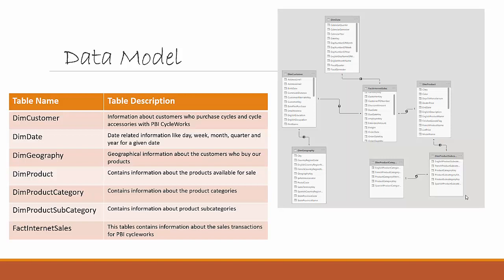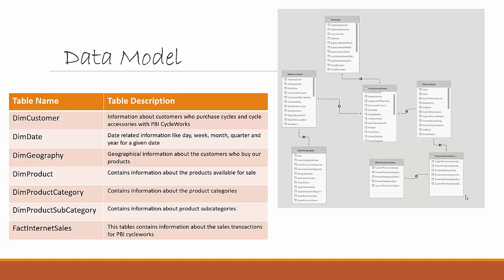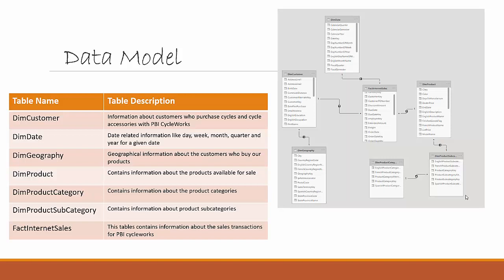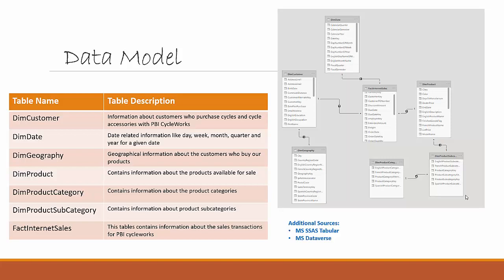PBI CycleWorksDataModel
Published on 08 Apr 2022:

In this video, we will discuss the data model we will use for this series.

In the previous video, we discussed the approach around the PL 300 certification. We discussed the case study we will use for this and how we will learn more about the Power BI Ecosystem.